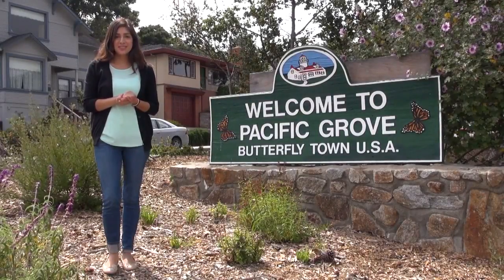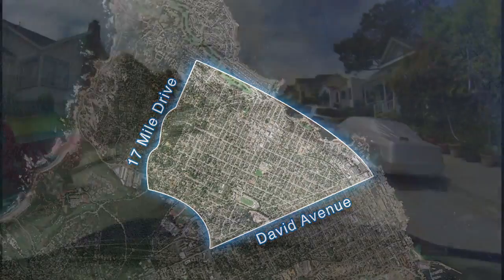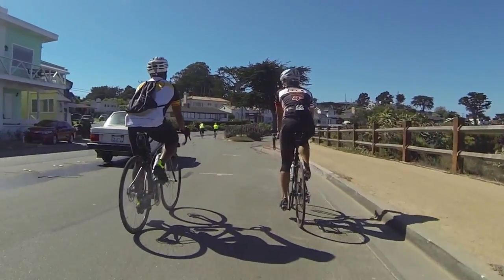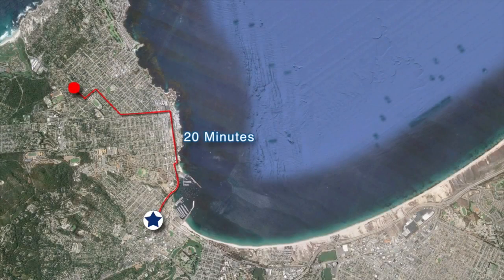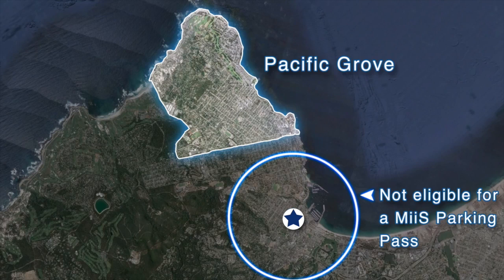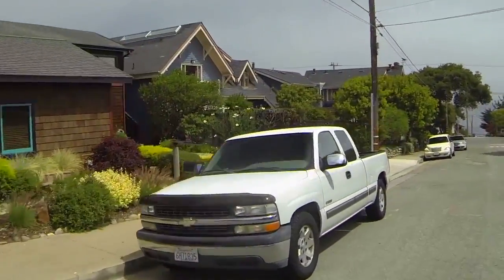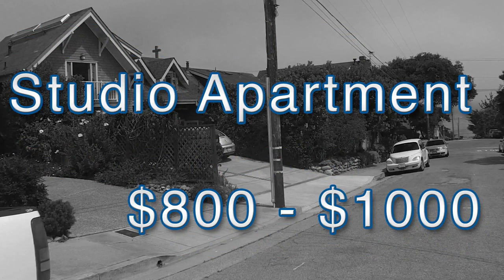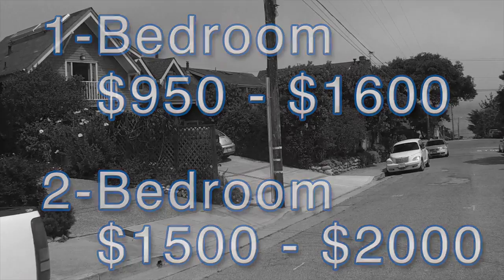MIIS Pacific Grove Housing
We know that finding housing can be difficult when you aren't familiar with the area. This video will introduce you to housing options in Pacific Grove, a town just north of Monterey and very popular with our students.

Remember to plan ahead before you start your move to Monterey.